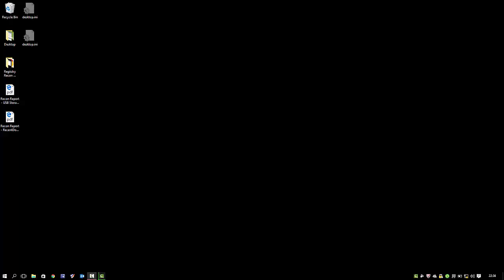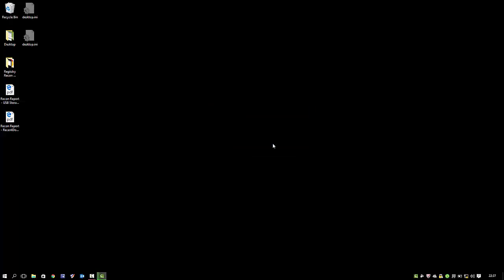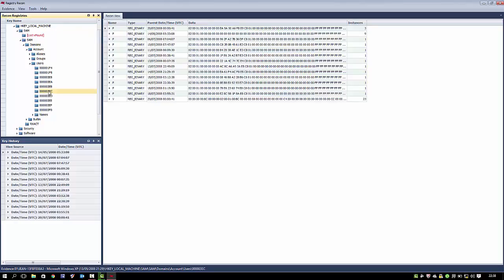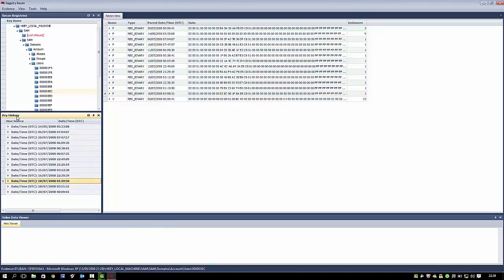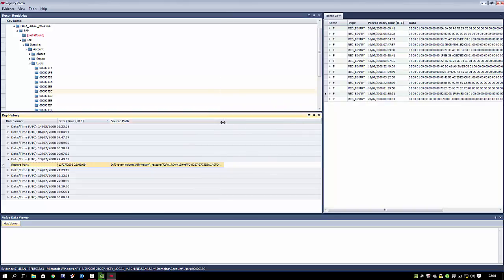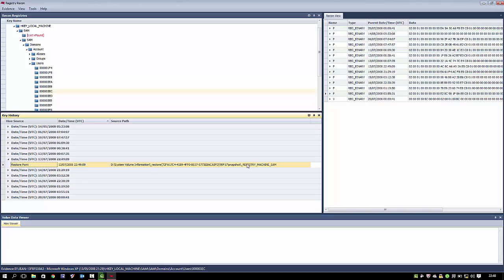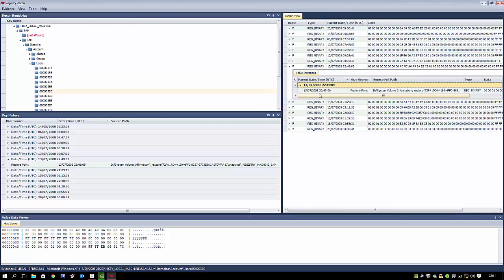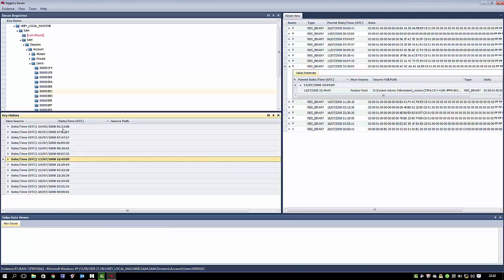Registry Recon Key History Viewer